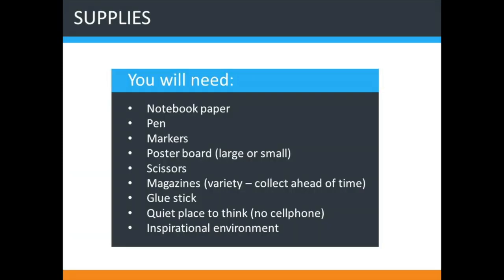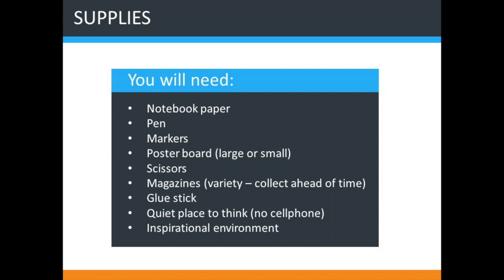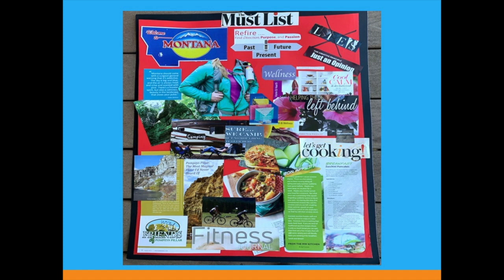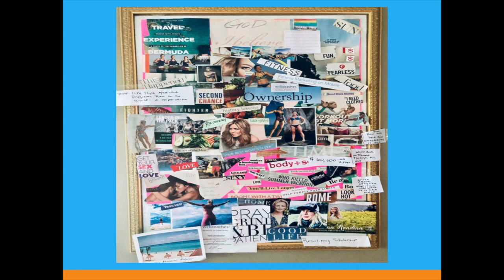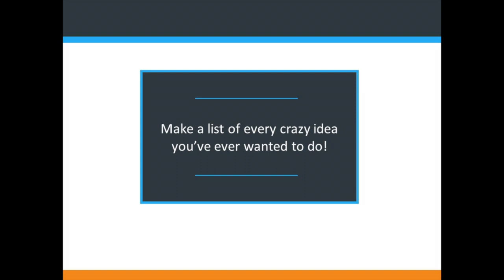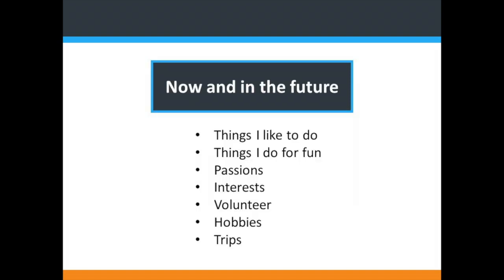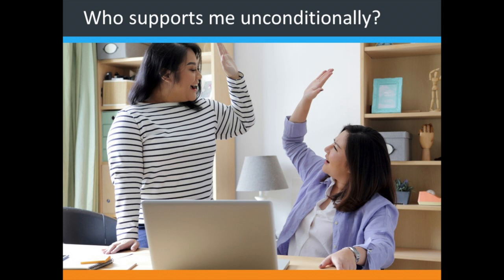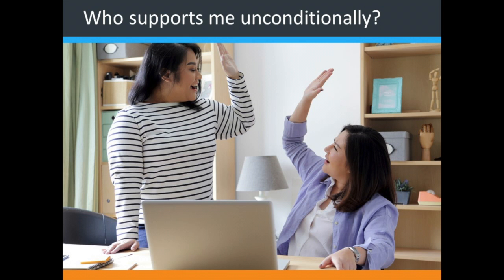Lunch and Learn: Vision Boards with Sonya French